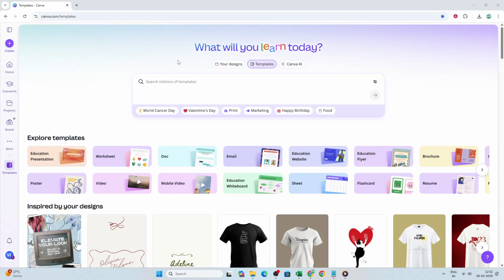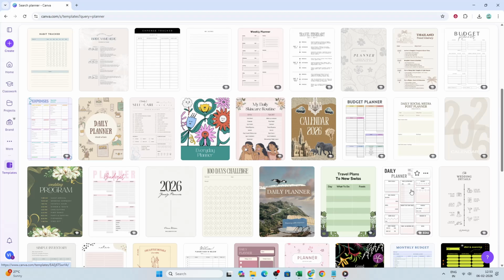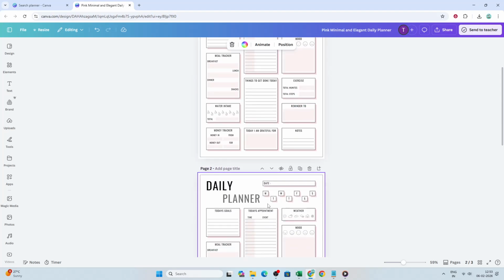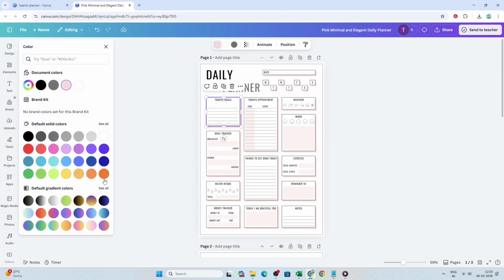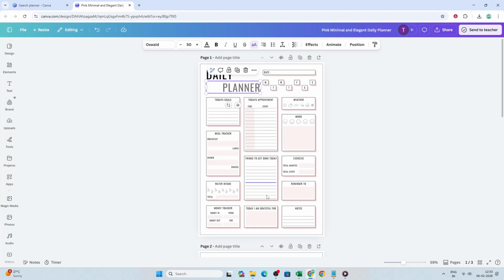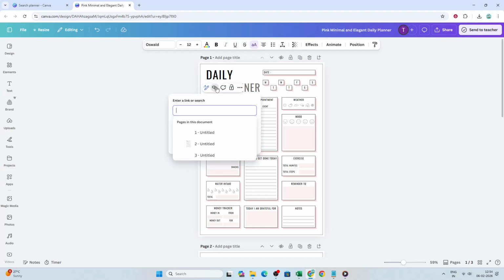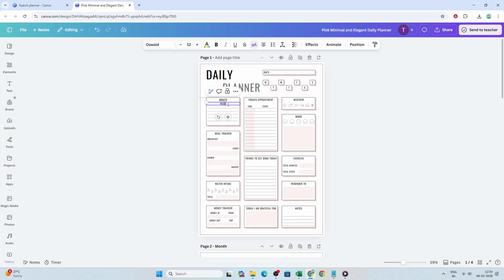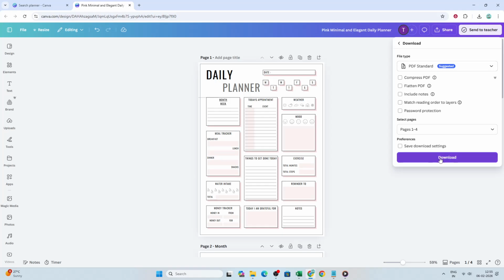How To Make A GoodNotes Digital Planner In Canva To Sell (Step By Step)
Learn how to make a GoodNotes digital planner in Canva to sell on Etsy or your own online store. This Canva digital planner tutorial walks you through creating a hyperlinked PDF for GoodNotes so you can start your digital stationery business today.